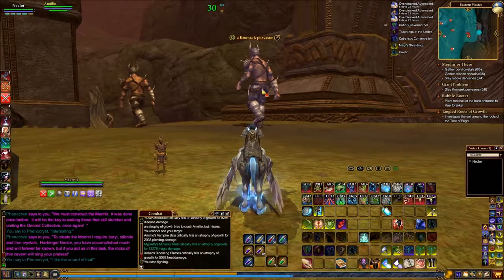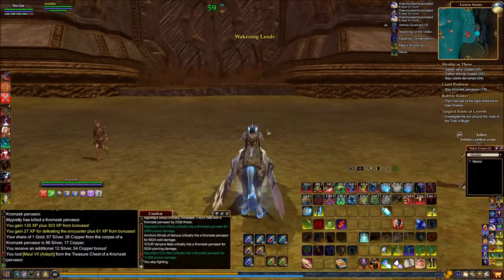EQ2 part 38